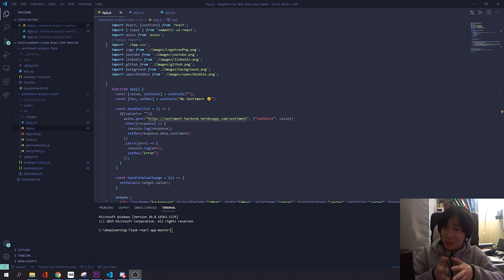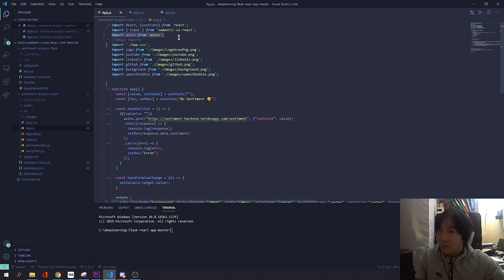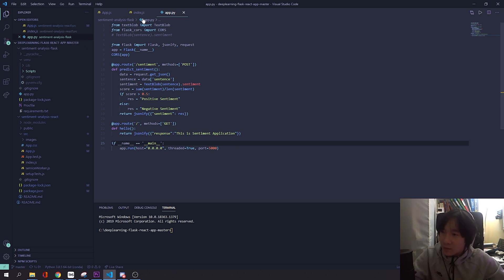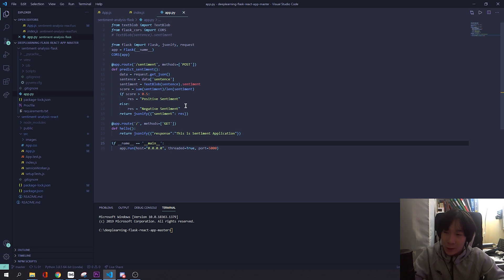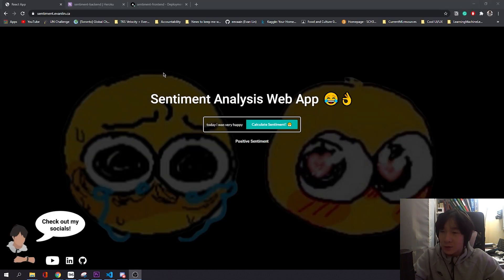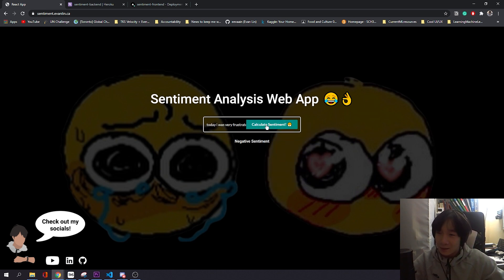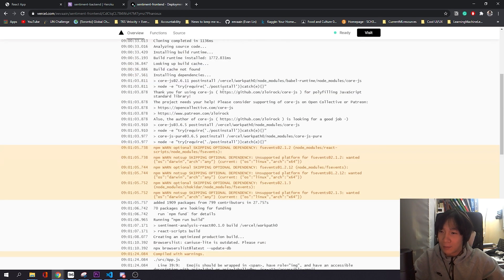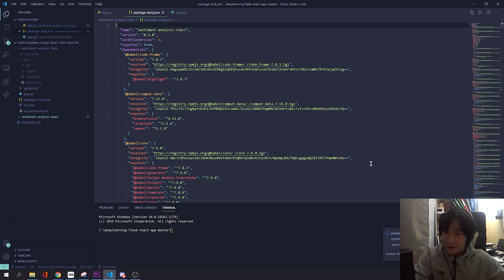Building my First Machine Learning Web App!